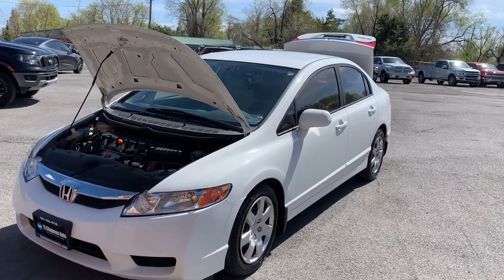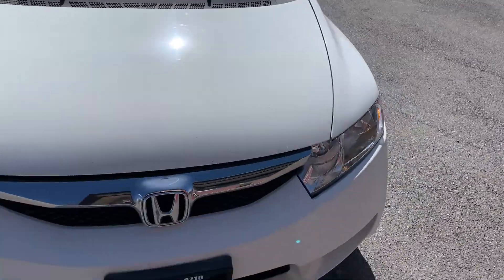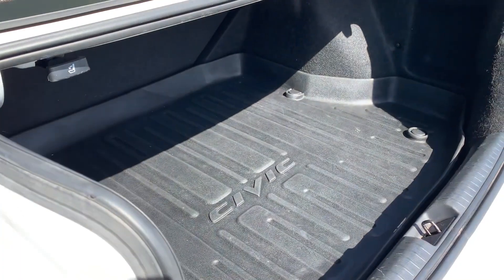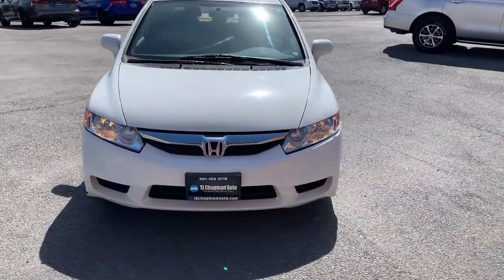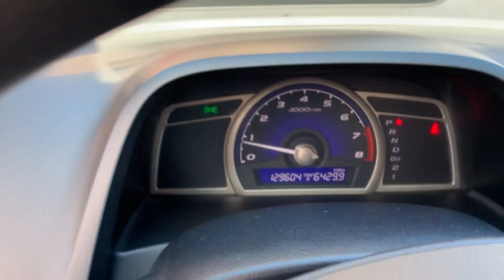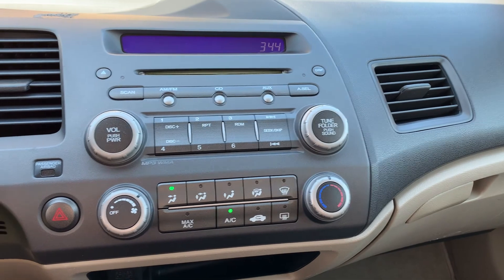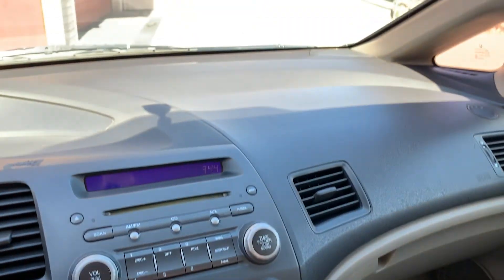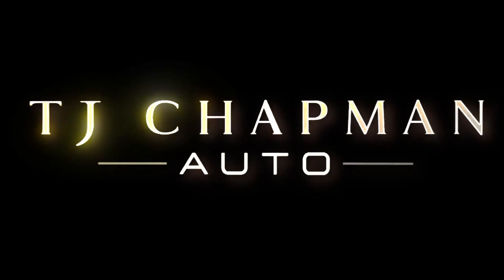2009 HONDA CIVIC LX For Sale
Civic LX, 129k mi., CLEAN TITLE, After-market tint, Super clean, Well-maintained, Runs & drives great.